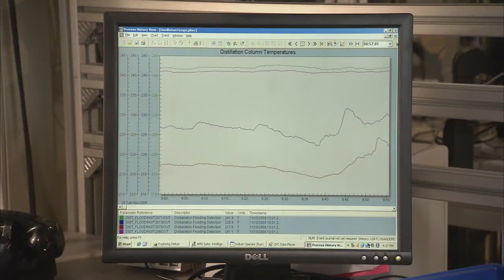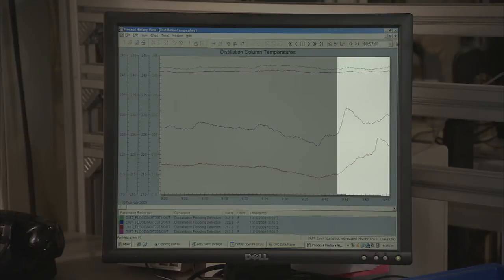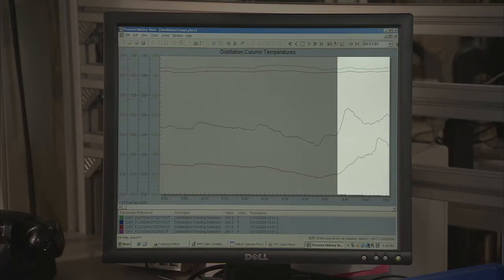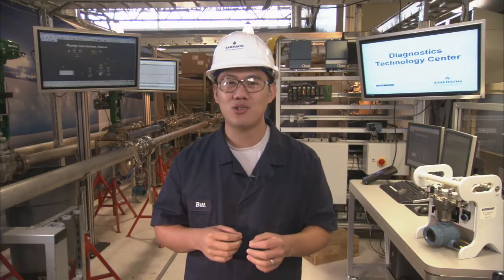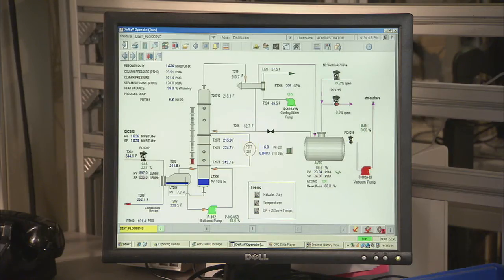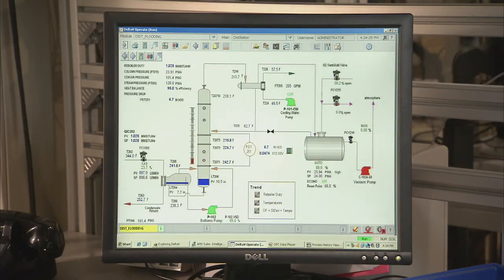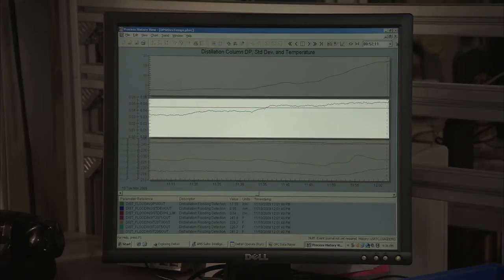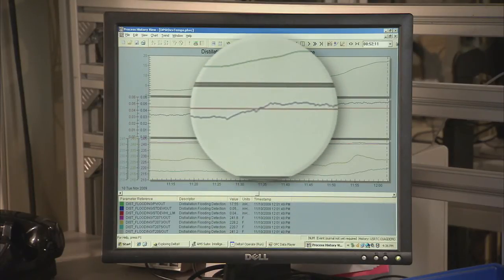Distillation Column Flooding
This demonstration shows how the Rosemount 3051S high speed pressure transmitter can detect flooding in a distillation column.